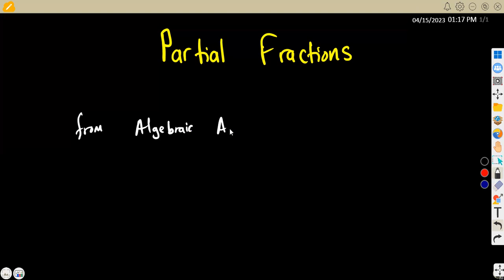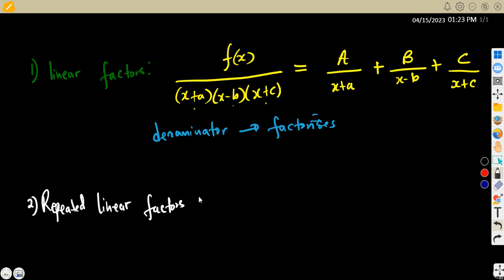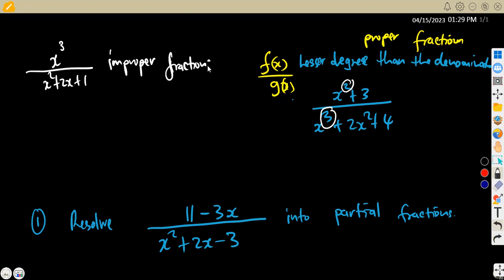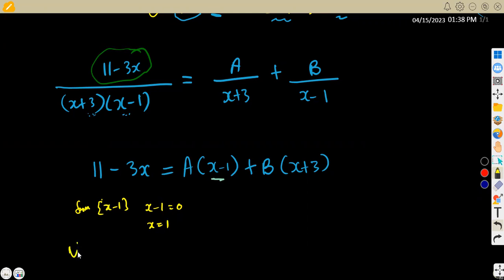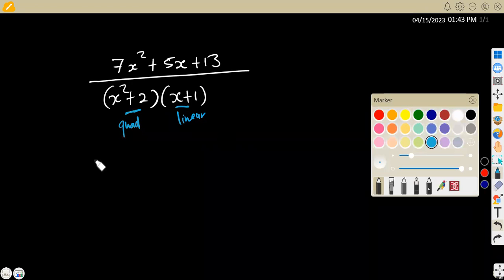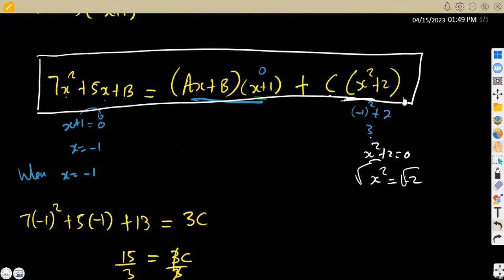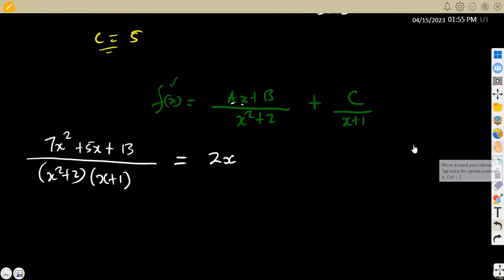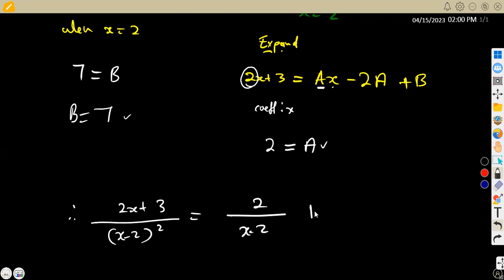PARTIAL FRACTIONS A'LEVEL MATHEMATICS INTRODUCTION | PURE MATHEMATICS@mathszoneafricanmotives